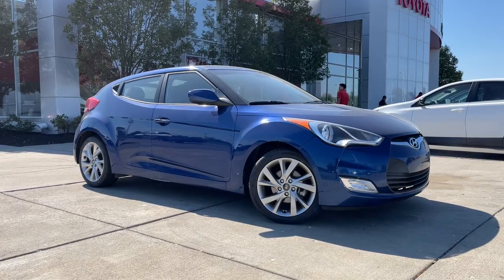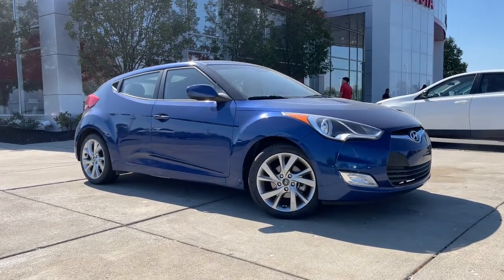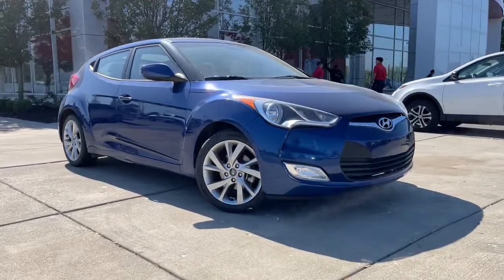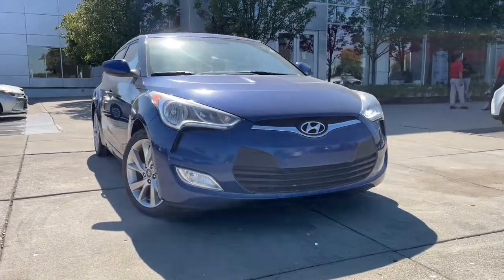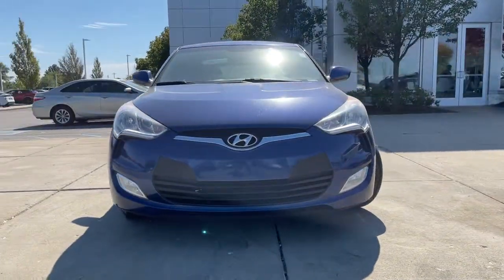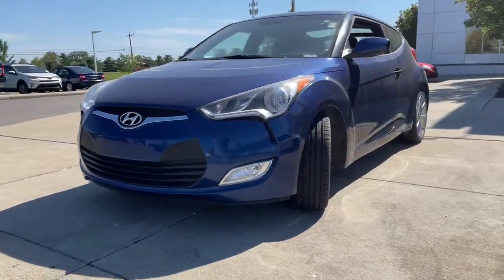2017 Hyundai Veloster Avon, Gale, Plainfield, Six Points, Clermont, IN T22151C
Pacific Blue Pearl Used 2017 Hyundai Veloster available in Avon, IN at Andy Mohr Toyota. Servicing the Avon, Gale, Plainfield, Six Points, Clermont, IN area.

Andy Mohr Toyota
8941 E US Hwy 36

Priced below KBB Fair Purchase Price!brbrPacific Blue Pearl 2017 Hyundai Veloster 3D Hatchback 1.6L 4-Cylinder DGI DOHC FWDbrbrbrVisit us at: 8941 E. Highway 36 Avon, IN 46123 By Phone You consent to receive autodialed, pre-recorded and artificial voice telemarketing and sales calls, text messages and/or emails from or on behalf of Andy Mohr at the phone number and/or email provided in this application, including cell phone numbers. You understand that this consent is not a condition of purchase of a vehicle or any services from Andy Mohr.